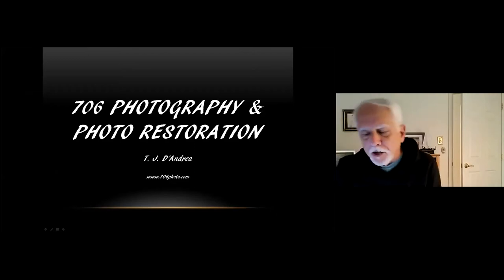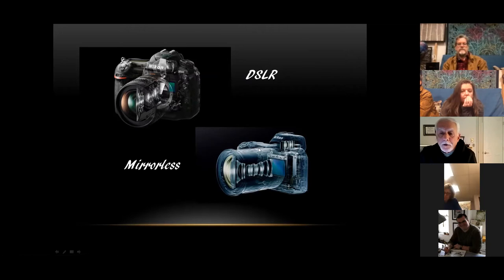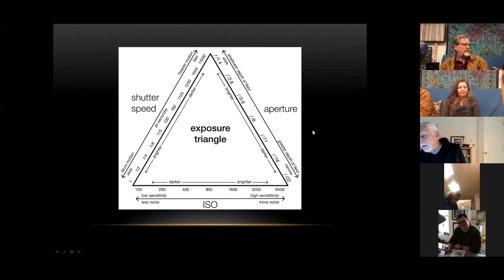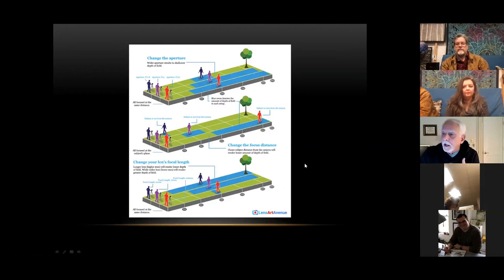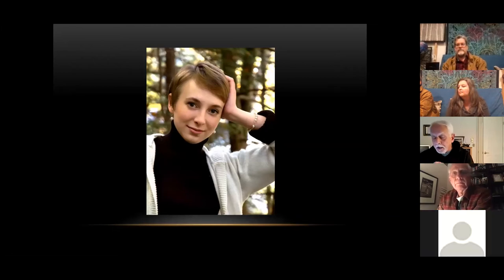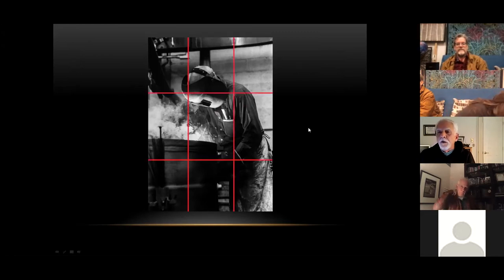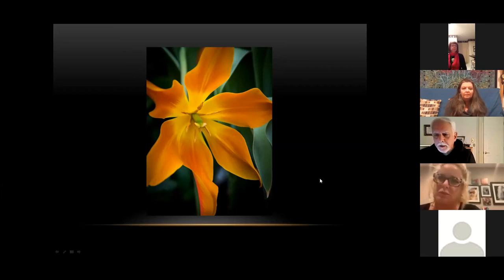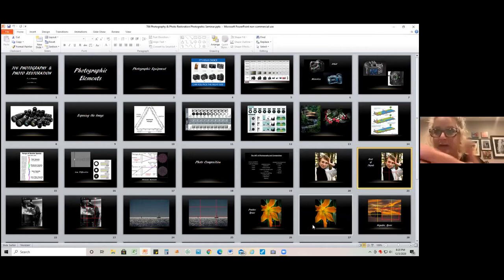Thomas D'Andrea 706 Photography & Photo Restoration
Thomas presents for the Cranberry Artists Network